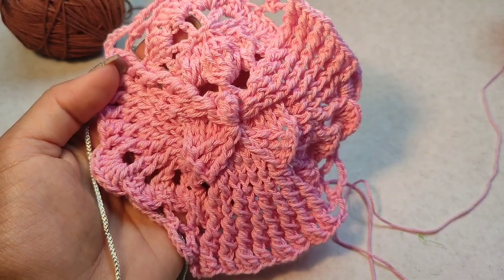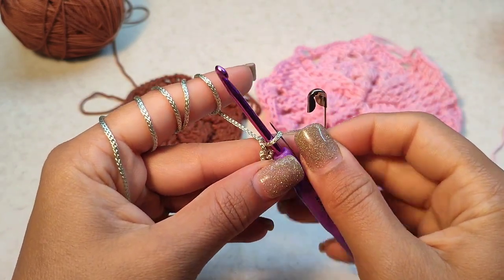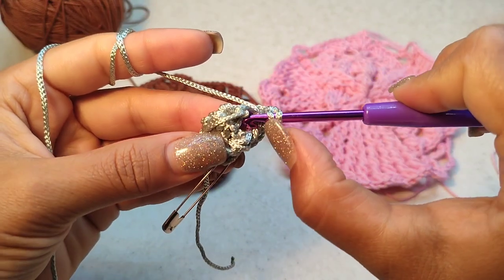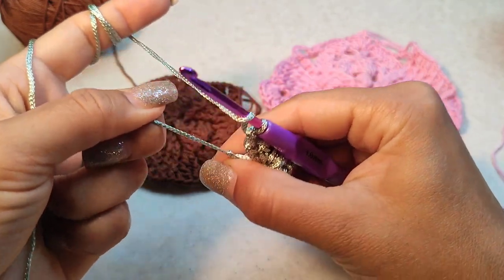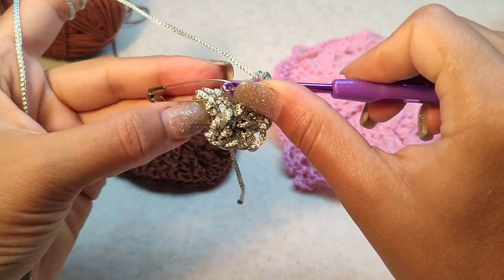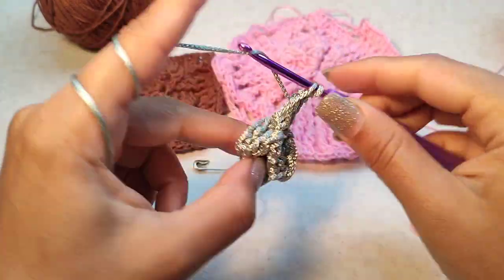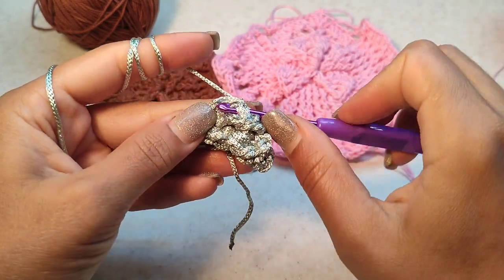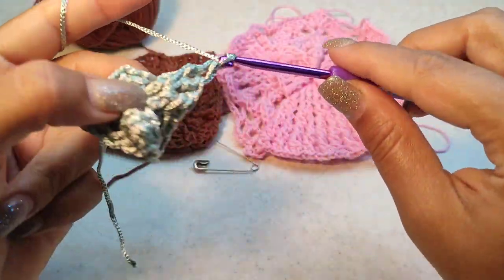crochet mandala angel Round 1-2 , dreamcatcher, (repeat)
mandala dreamcatcher angel

Round 1 : slipknot
3 chains counts as first dc
4dc into very first chain
2fpdc around first dc(3 chains)
2dc into very first chain
2fpdc around first dc again
4dc into very first chain
Slip stitch top of 3chain (count as first dc)

If you can't find first dc use a marker top of first 3 chain

Round 2:
3 chain counts as first dc
4 fpdc around first dc of round 1 to make popcorn (5fpdc popcorn)

A chain
2fpdc around  second dc of round 1
A chain

3 back post half dc around each next 3 dc

A chain
 A fpdc around first  fpdc
2fpdc around second fpdc
  A chain
 (Dc top of dc , afpdc around same dc)

Next
(Afpdc around dc , a dc top of same dc)
 A chain

2 fpdc around first fpdc
1 fpdc around second fpdc
A chain

 3back post half dc around each of next 3 dc

 A chain

2 Fpdc around  dc
 A chain
 Slip stitch top of 3chains (first dc)